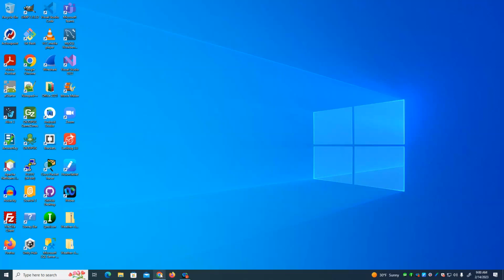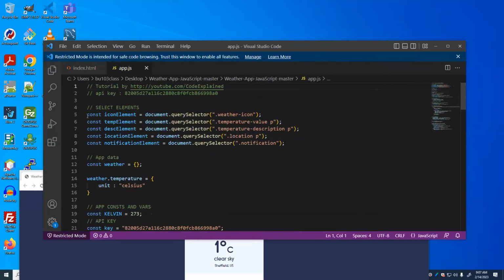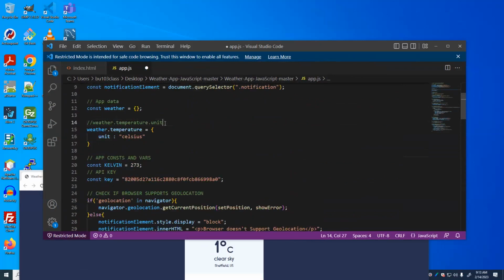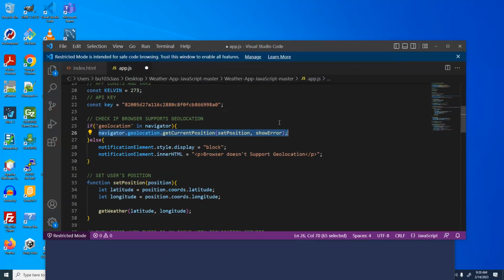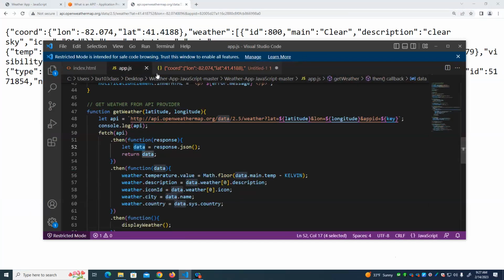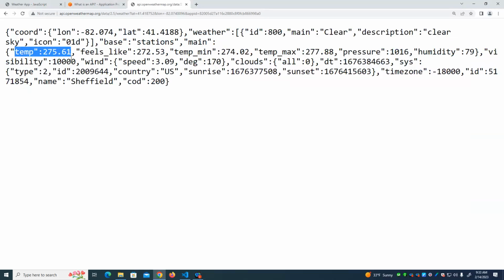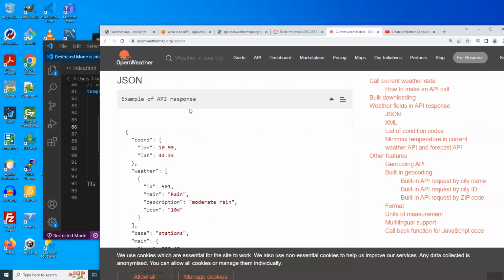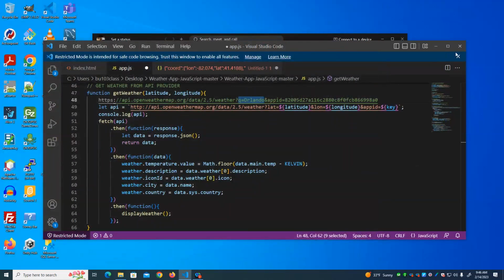CISS232 - Client/Server Scripting - Spring 2023 - Week 5 Lecture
API calls. JSON. Weather App